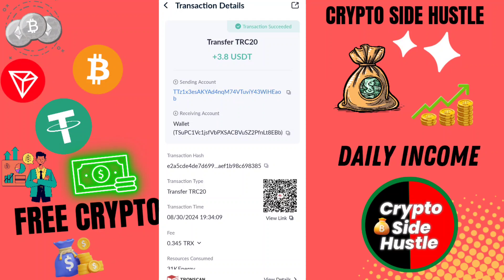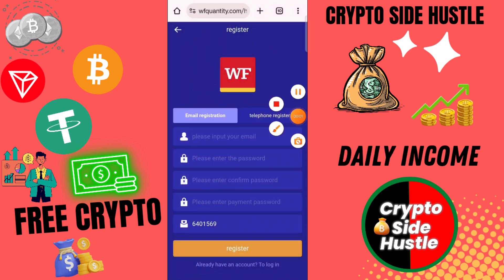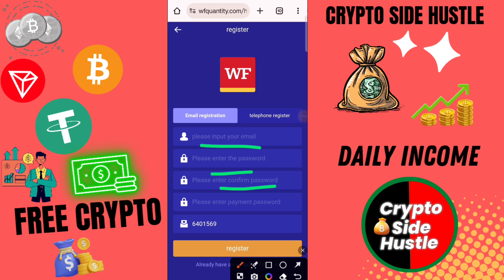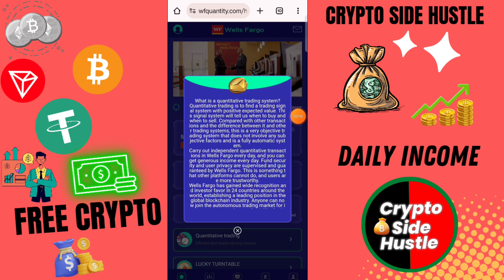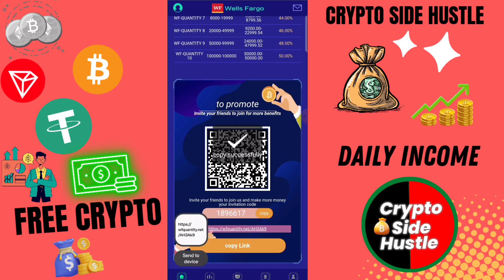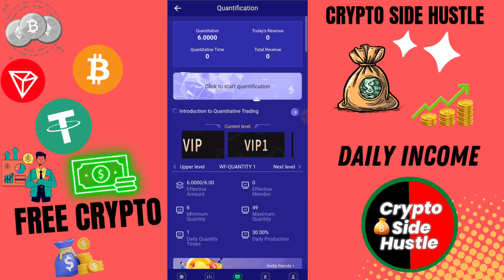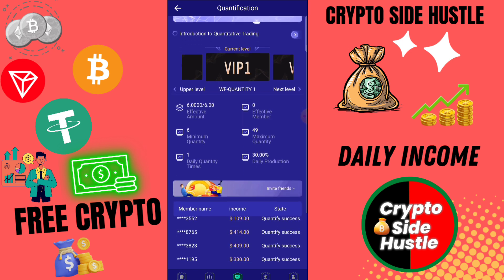COPY & PASTE $21.00 🤑 To Your Wallet | Automatic withdrawal | Make Money Online || 2024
New Usdt investment platform 💯% Trusted 🤑 Earn Dollar 💰 daily $100 free 🔥 mining site 💕 2024
New Trx Mining Website 2024 | Earn Free Trx | Best Trx Investment Sites | Trx Mining Website
Best USDT Mining Website 2024 | New USDT Earning App | New USDT Mining Site | USDT Investment Site

[Hello 👋 I am Airdeil "Your crypto Investor " video youtube channel ]

🌿Problem solve in the video 👇👇

iOS new bitcoin mining app iOS
Free bitcoins earn 2024
new bitcoins earn 2024
earn bitcoin
earn Tron coin
new trx earning app
best dollar earning app 2024
Tron crypto earning
new tron crypto earning app
new investment site 2024
best trx earning app
dollar free
earn dollar
free cryptocurrency earning trx
usdt

💥 INVESTMENT WITH YOUR OWN RISK
I AM NOT 🚫 RESPONSIBLE FOR ANY KIND OF LOSS💤GOOD LUCK 🤞